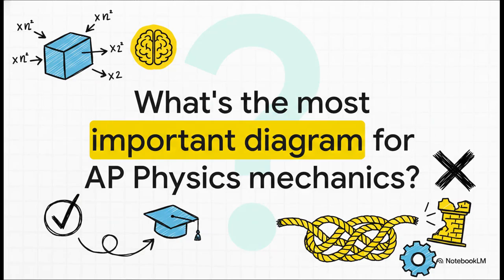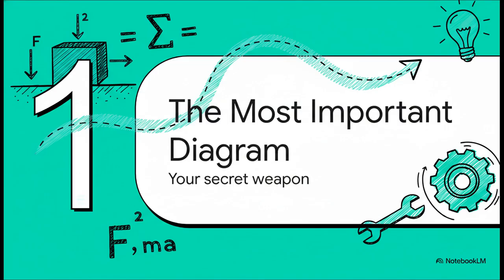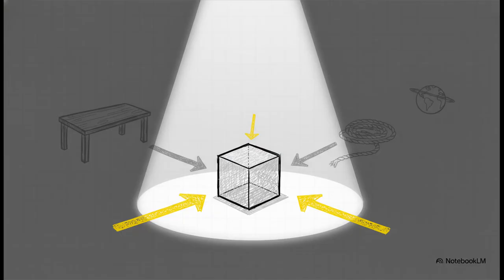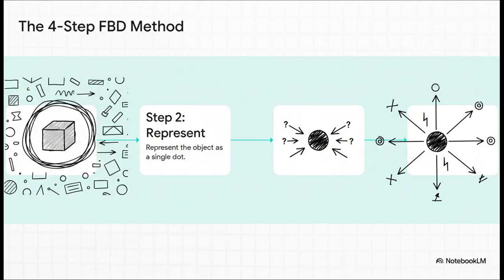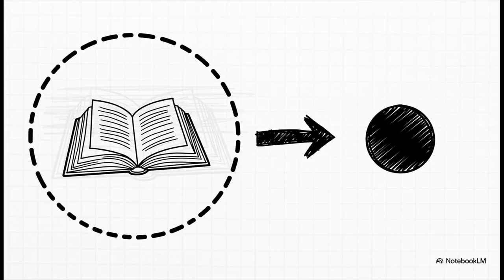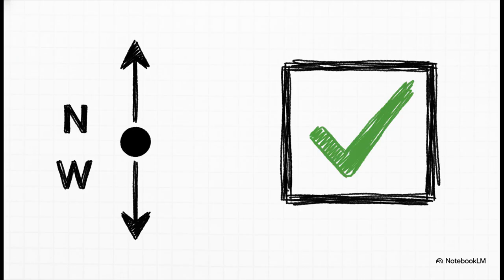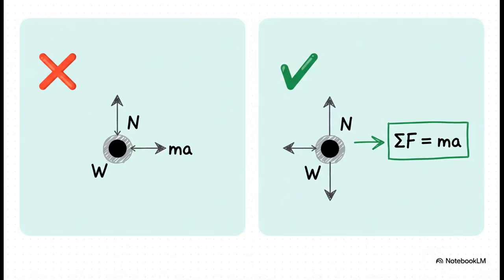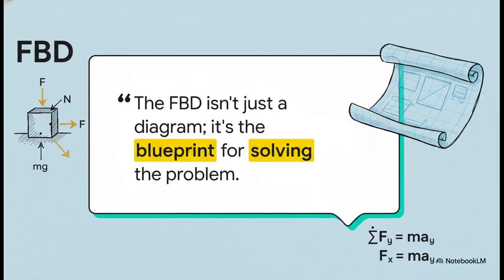Mastering the Free Body Diagram